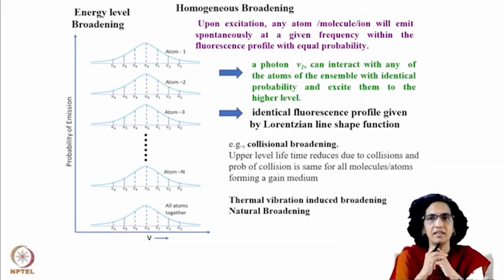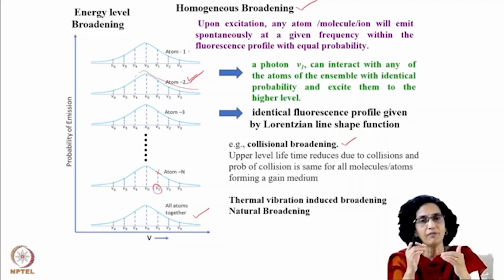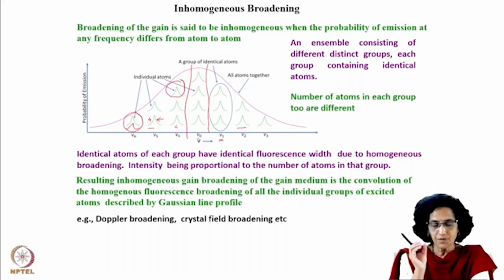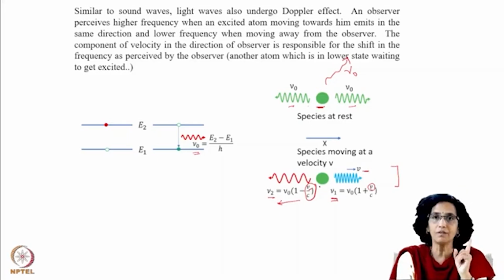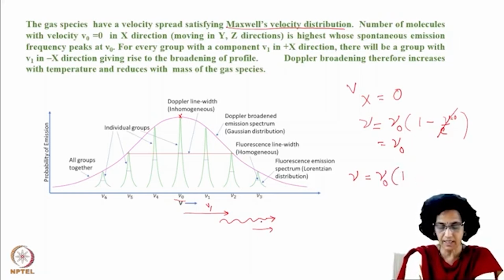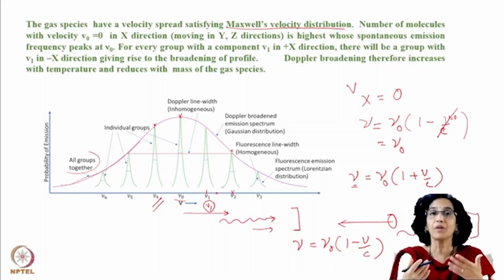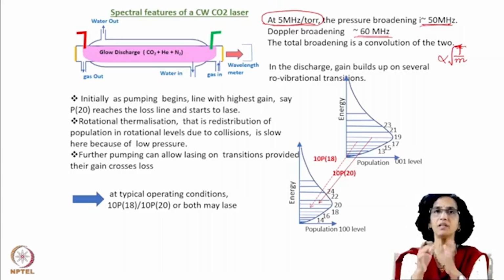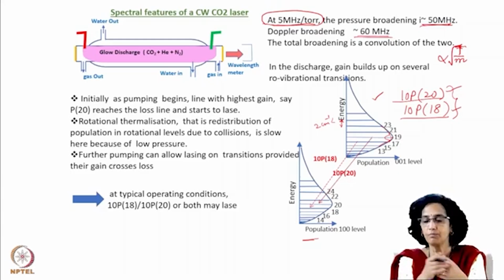Gain Broadening and Emission Features (ctd)